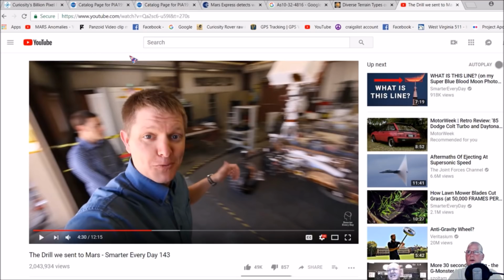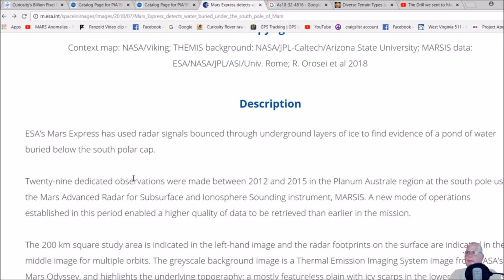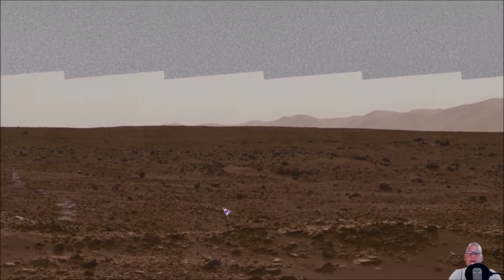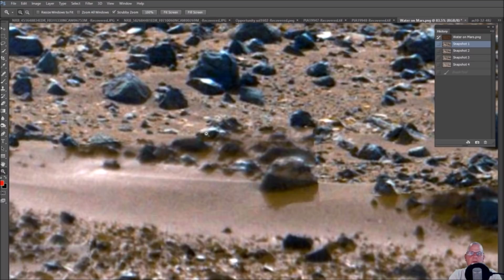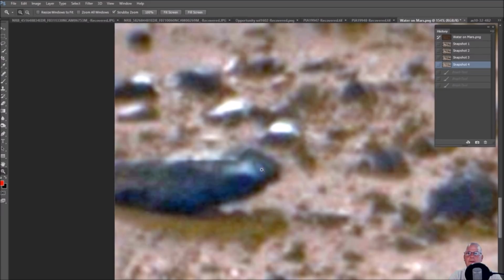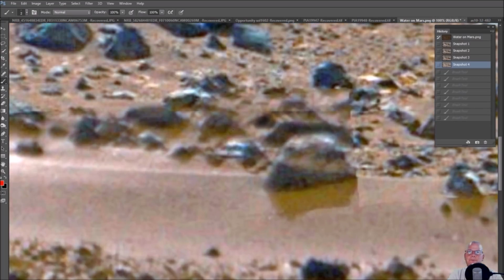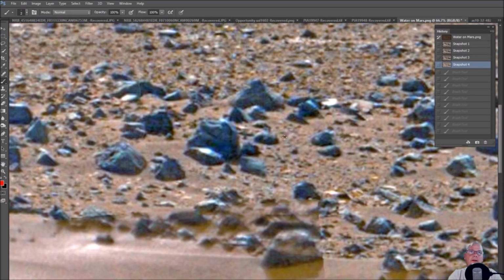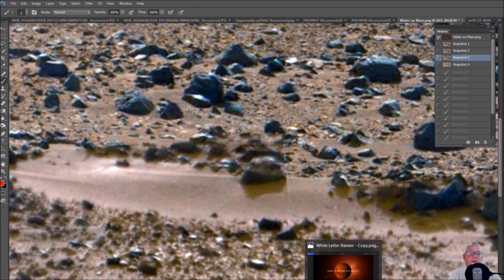More Water Found On Mars! ~ 8/9/2018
NASA LINK: